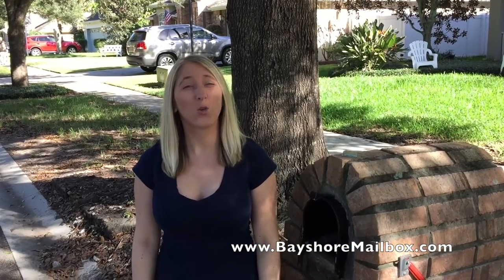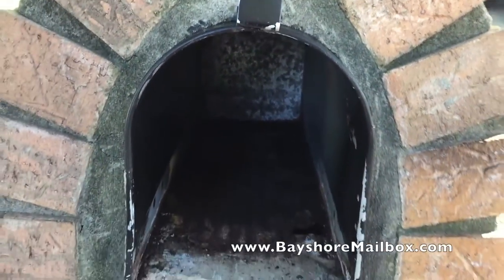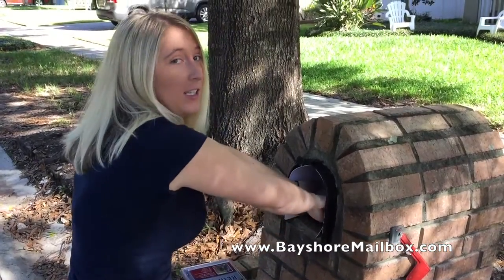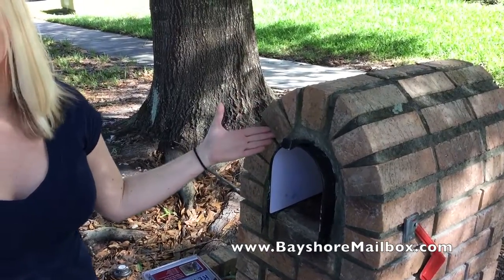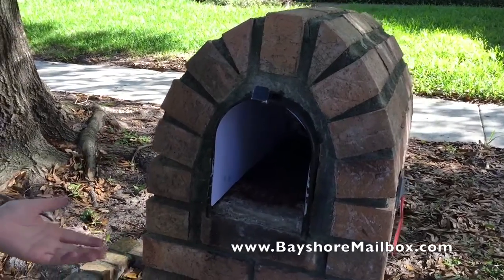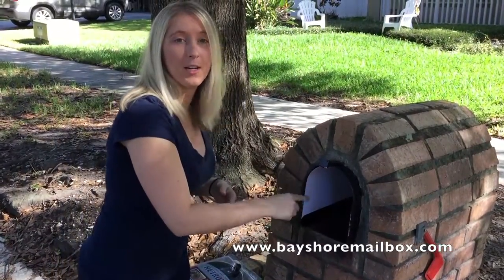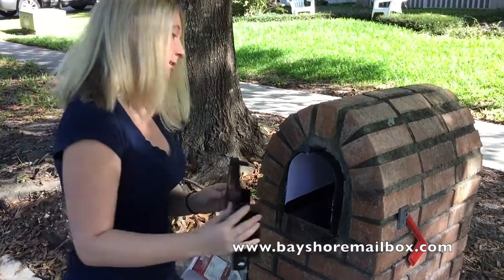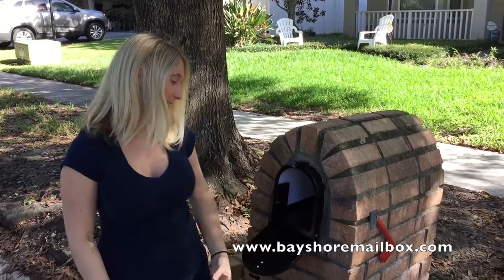How to Repair a Rusty Mailbox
Installation instructions for the Bayshore Mailbox RetroFit internal rust and moisture sleeve.

Check us out on these participating sites for ALL holiday deals

                                                  Other Available Products Include:
MailBox Flag

Mailbox Door Latch

**Walmart Marketplace**

We look forward to helping you any way we can!